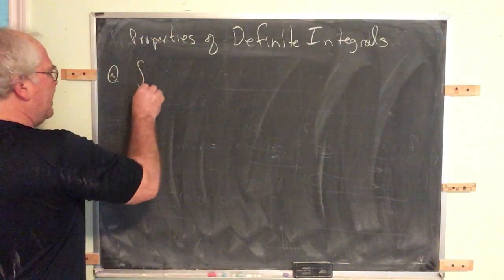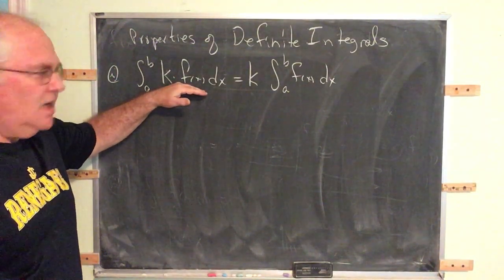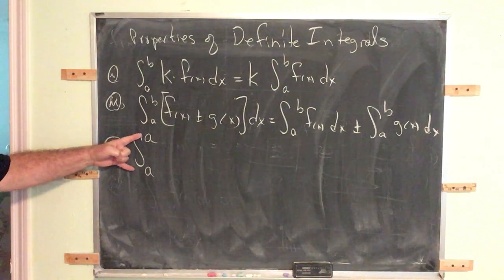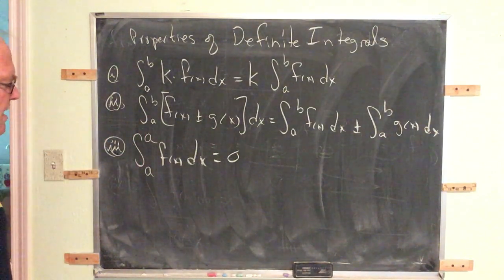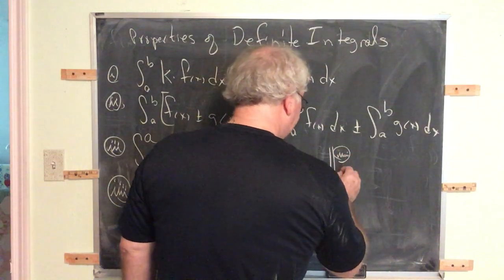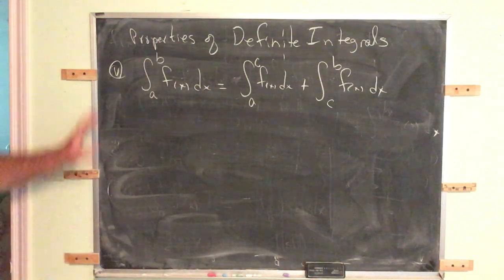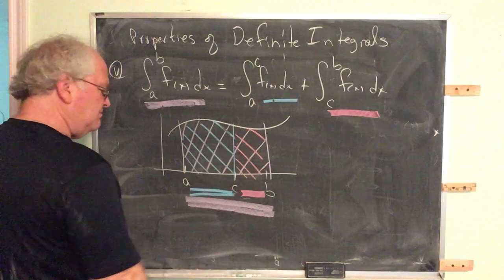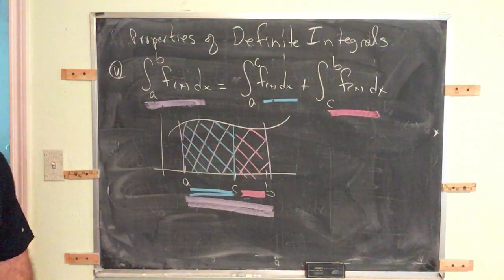Calc I Properties of Definite Integrals I